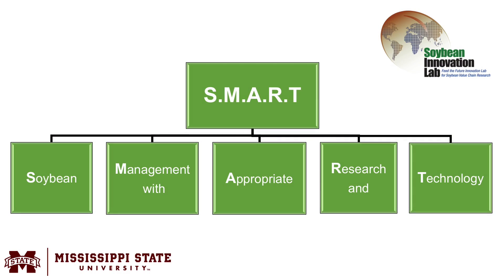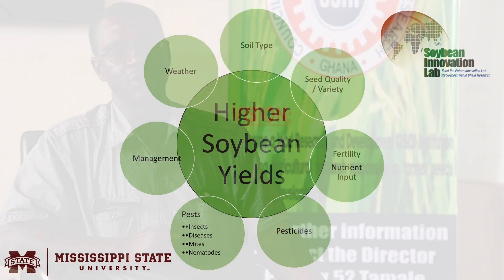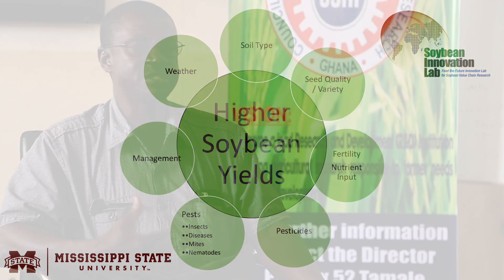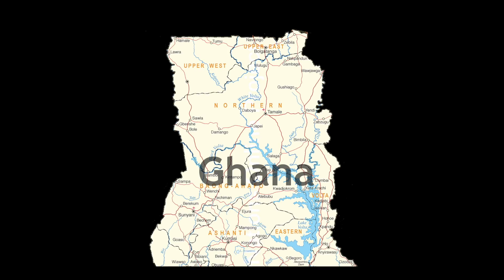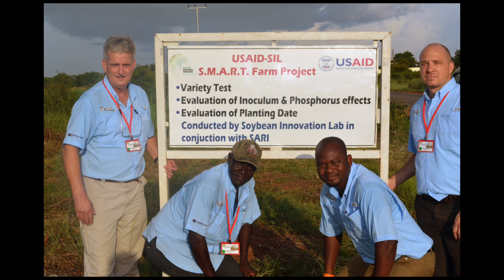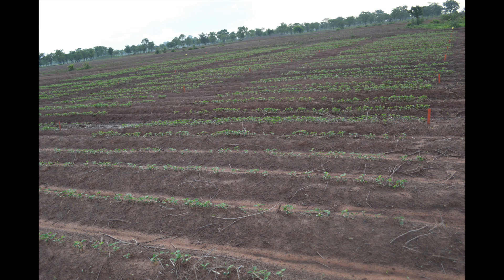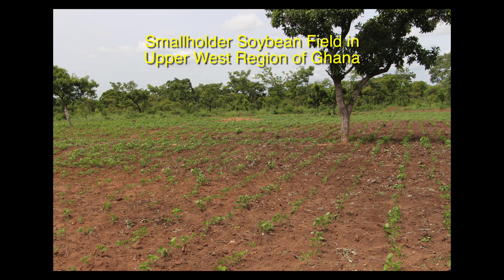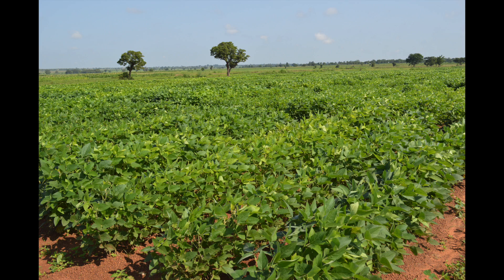Soybean Innovation Lab SMART Farm Improves Livelihoods of Smallholder Farmers in Africa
The Soybean Innovation Lab SMART (Soybean Management with Appropriate Research & Technology) Farm generates critical new data for development organizations, agricultural extension agencies, and the private sector on the best agronomic management practices for successful soybean production in West Africa. The evidence-based guidance generated by the SMART Farm includes appropriate soil correction methods using optimal fertilizer and inoculum application rates, ideal planting dates, planting density, row and seed spacing, environmental stewardship practices and reliable information on local varietal yields. The innovative SMART Farm model readily translates research into guidance on improved soy production methods that are relevant and accessible for smallholder farmers. Research conducted at the SMART Farm shows that when combining appropriate agronomic practices, soybean yields of locally available varieties can be increased over 2.5 times what smallholder farmers commonly experience in northern Ghana. Higher soybean yields can increase smallholder farmer productivity, in turn raising farmer incomes, spurring local and regional economic development and ultimately improving livelihoods.